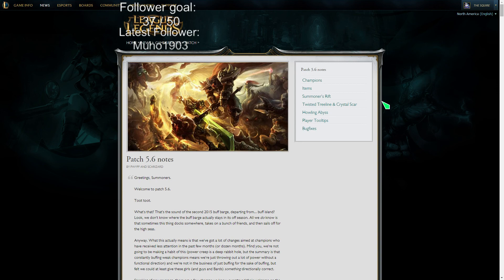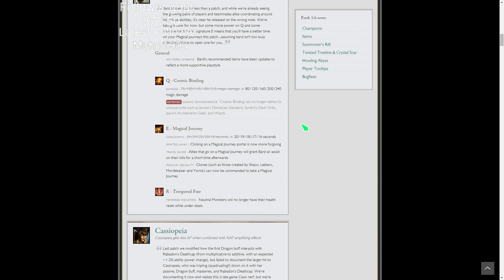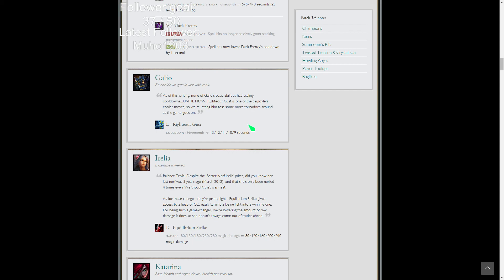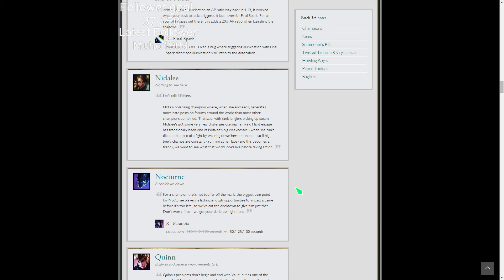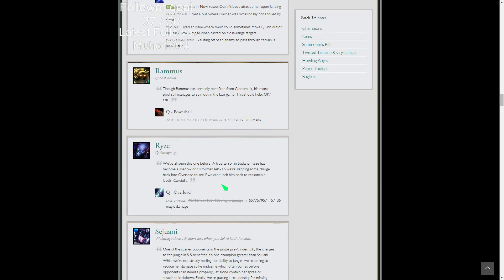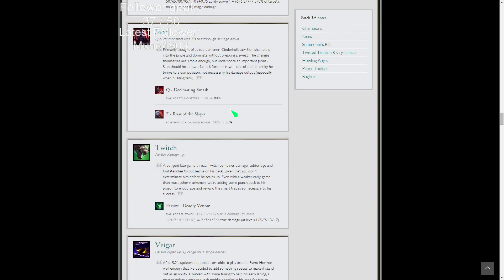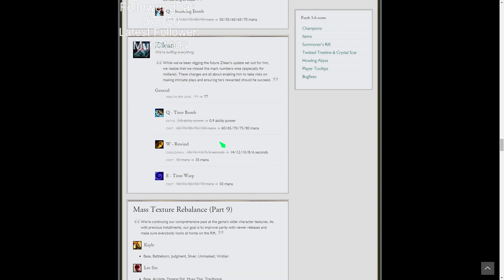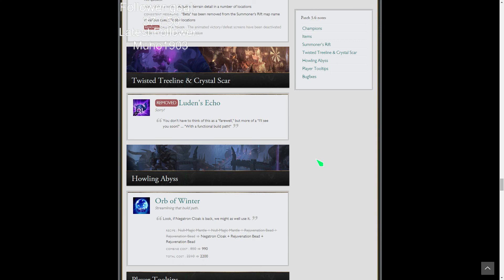Patch 5.6 Rundown - ALL ABOARD THE BUFF BARGE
Join me as I go over Patch 5.6 for League of Legends and the potential implications it will have!